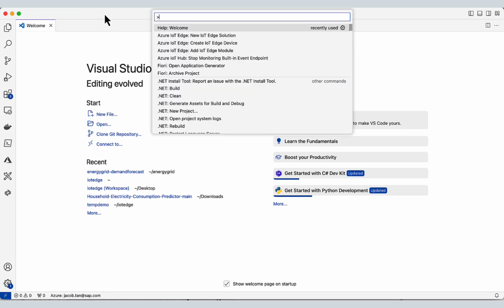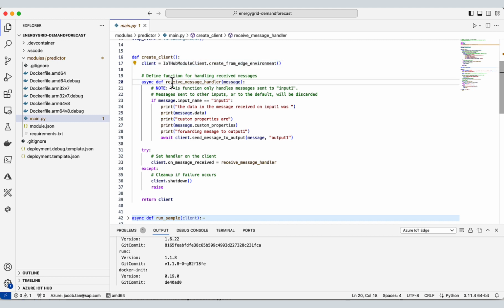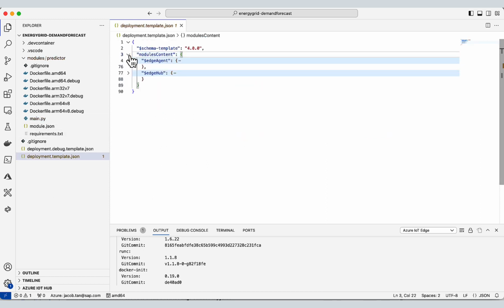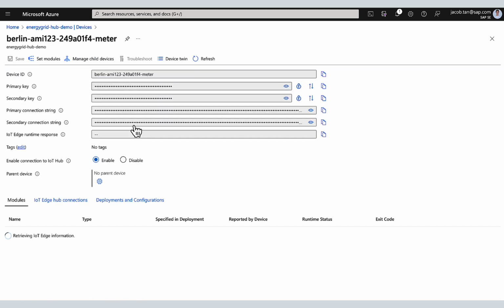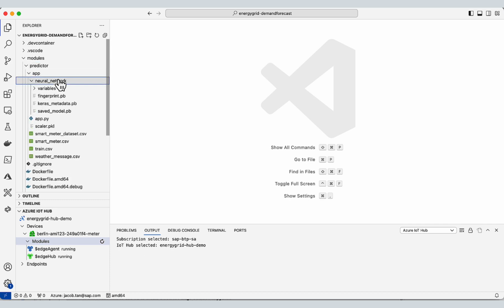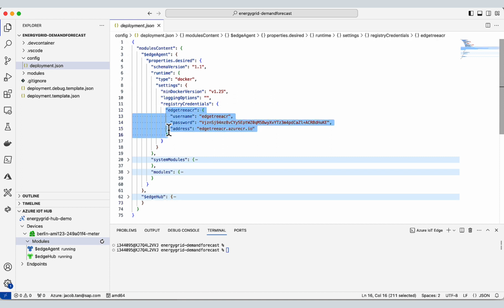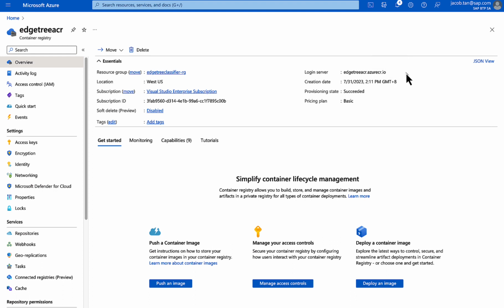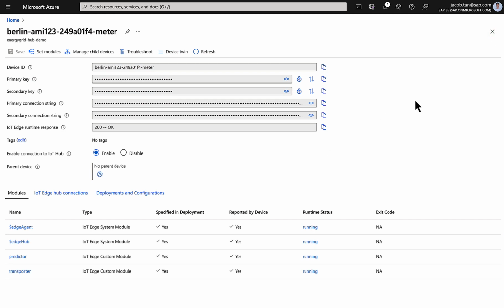flexible energy grid: model deployment at the edge